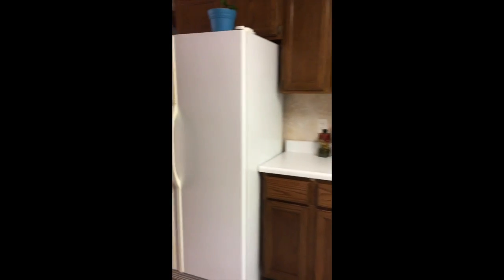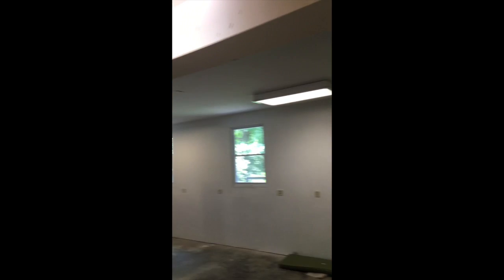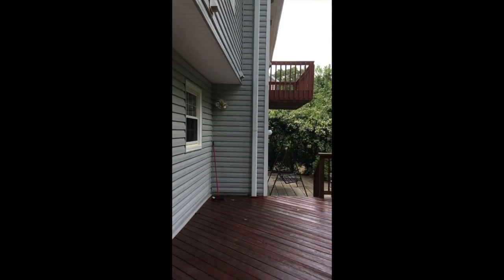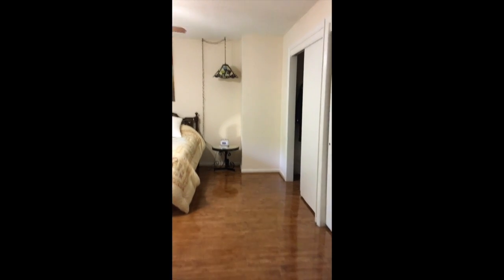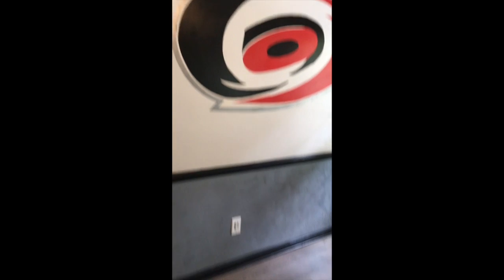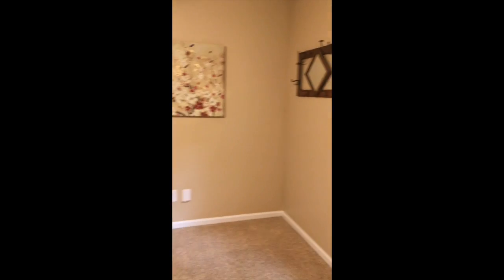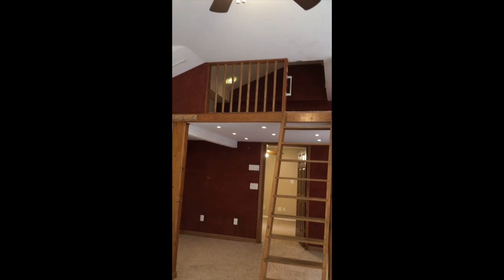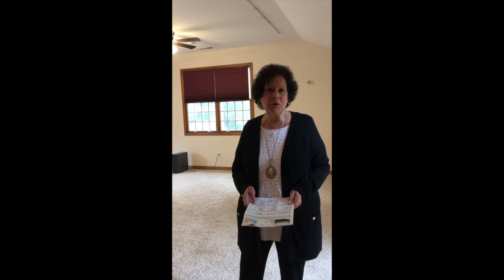4201 Quail Hollow Drive in Raleigh Virtual Walk Through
Outstanding 2 Story traditional home in popular Quail Hollow. Tremendous Bonus Rm (usually not found in this area) with a private balcony and its own Loft. Great yard, the vacant lot next door owned by City, huge deck, oversized 2-car Garage. 2 newer HVAC systems, 2018 & 2019. Windows & Siding replaced by Champion, very little carpet, some new painting in & out. Great storage. Walk to North Hills/Quail Corners/Eastgate Park. Join the great swim & tennis club, social clubs, & play on the newer playground at Eastgate Park!